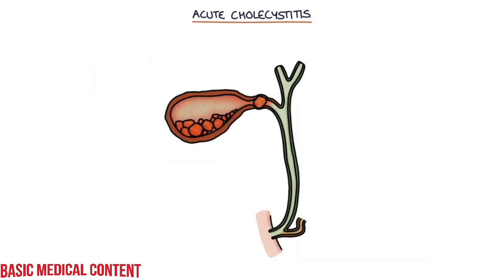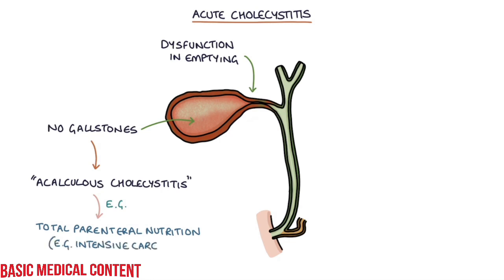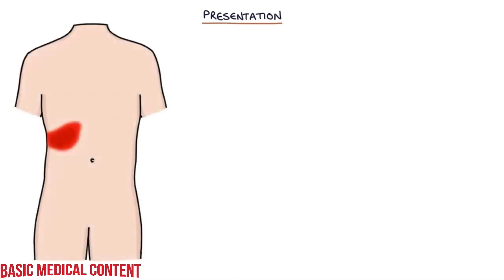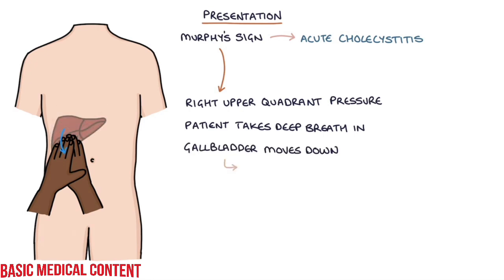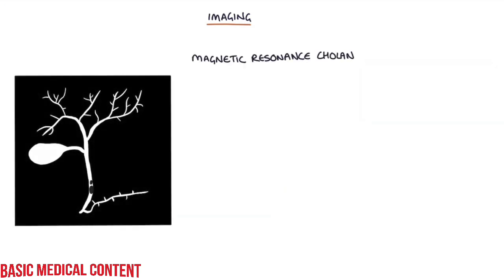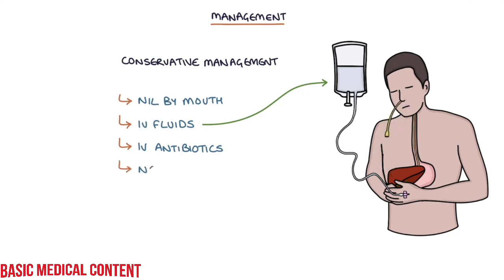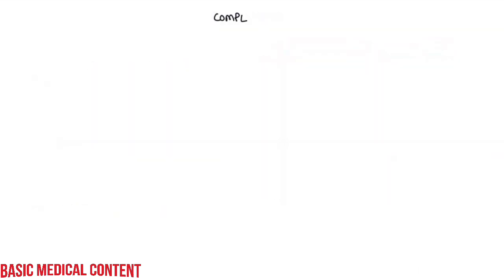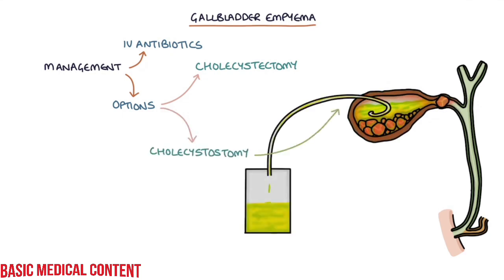Acute Cholecystitis | Drk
Acute cholecystitis is swelling (inflammation) of the gallbladder. It is a potentially serious condition that usually needs to be treated in hospital. The main symptom of acute cholecystitis is a sudden sharp pain in the upper right side of your tummy (abdomen) that spreads towards your right shoulder.

What are the 6 F's of cholecystitis?
The 6 'F's can help you remember risk factors: female, fair, fat, fertile, forty, and flatulence. Refer to the Picmonic on "Cholecystitis Assessment" and "Cholecystitis Interventions" for further information.